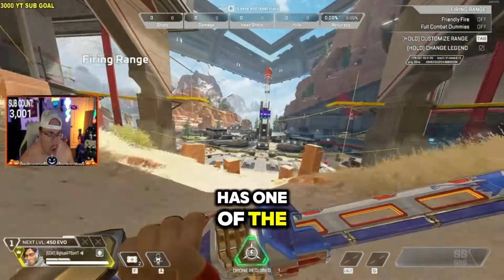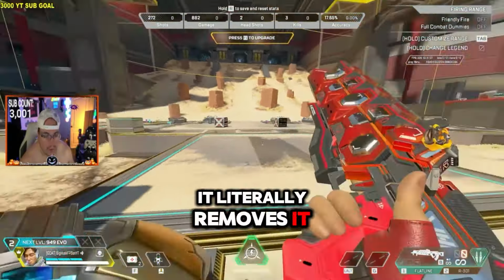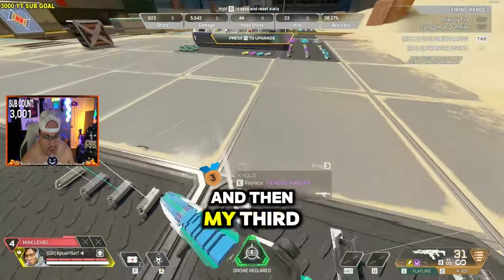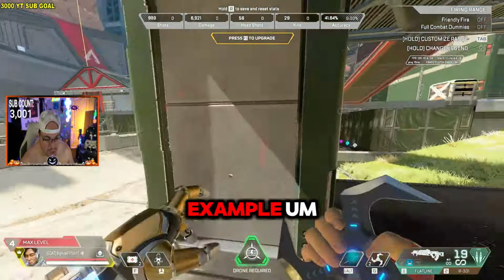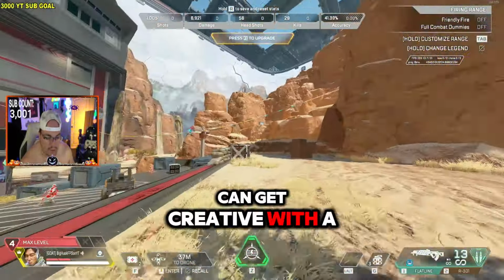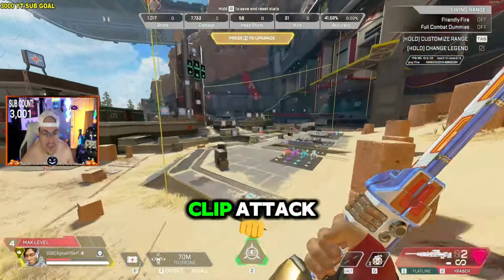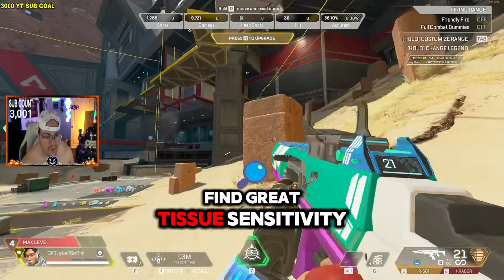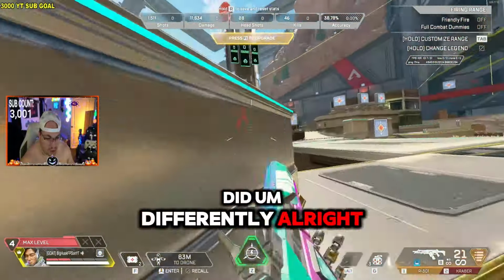Apex Legends TIPS AND TRICKS - For Beginners in 2024 (Updated)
Get Better at APEX LEGENDS in 10 Minutes FAST

Welcome to our latest video where we dive into how to get better at Apex Legends in just 10 minutes! Whether you're a beginner looking to understand the basics or a seasoned player aiming to improve your gameplay, this video is packed with essential apex tips and tricks that can elevate your skills. We'll cover crucial strategies for Apex Legends ranked matches and reveal things I wish I knew when I started playing. If you're wondering how to improve at Apex Legends, our tips and tricks will help you enhance your gameplay, no matter your current rank. 22 and discover how to effectively use each legend to your advantage. Don’t miss out on these valuable insights that can make a difference in your performance. Tune in and get ready to dominate the battlefield in Apex Legends!